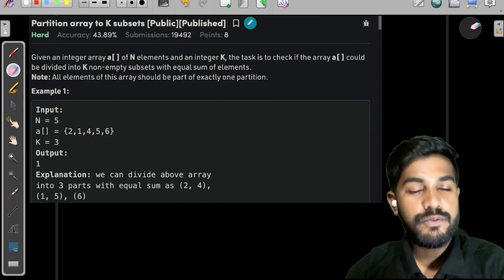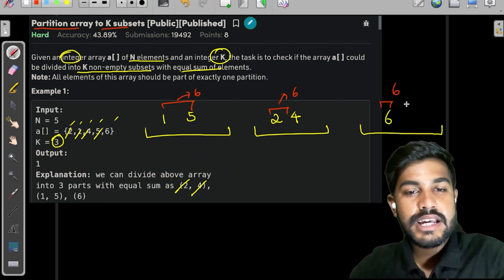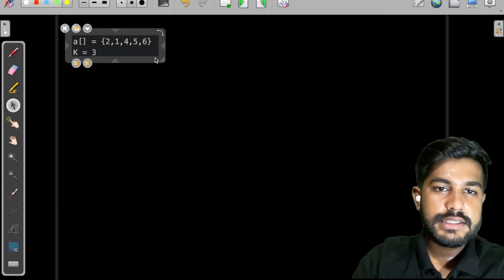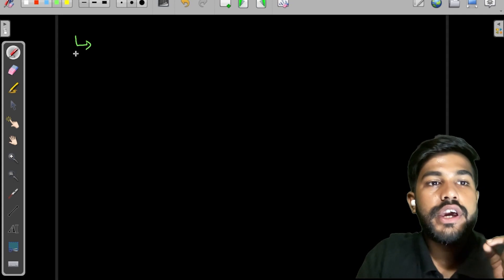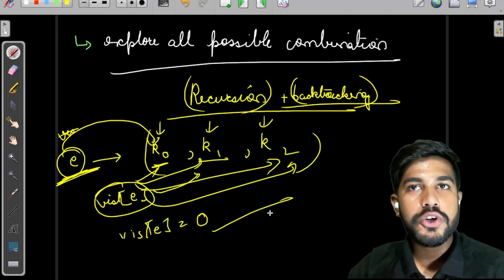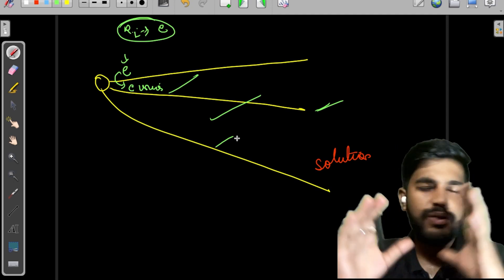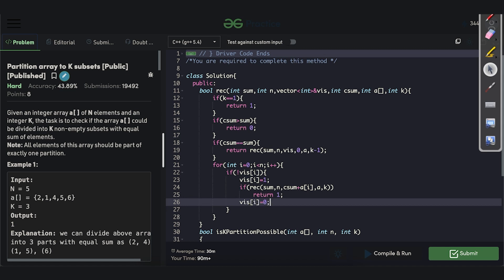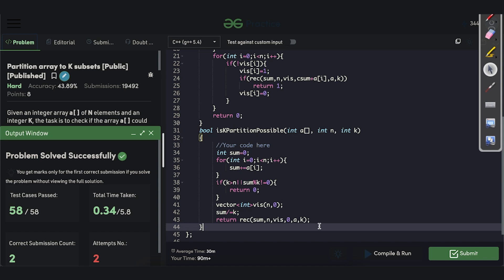Partition array to K subsets | Problem of the Day : 16/07/2022 | Siddharth Hazra